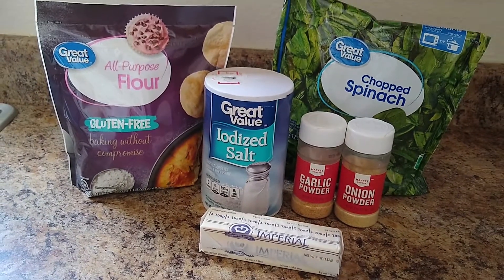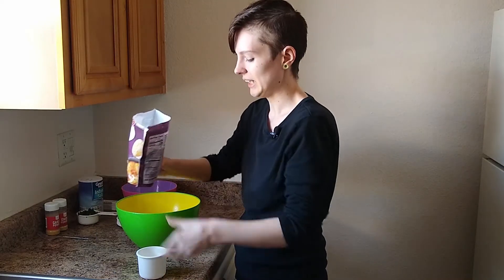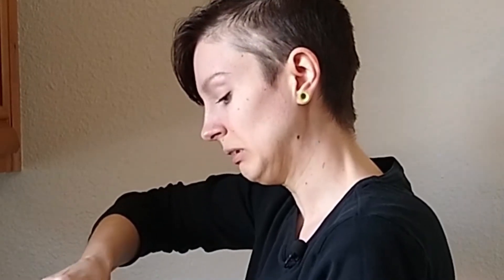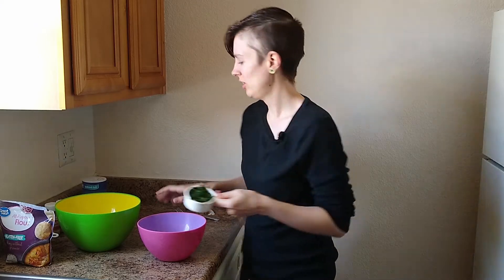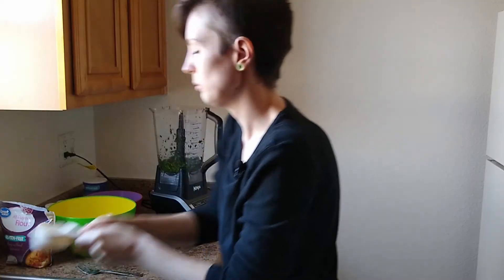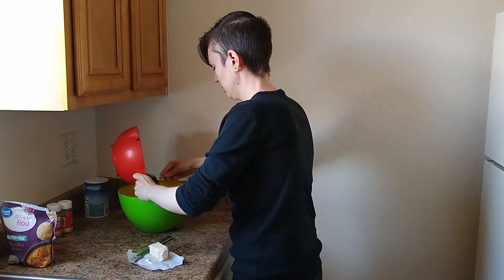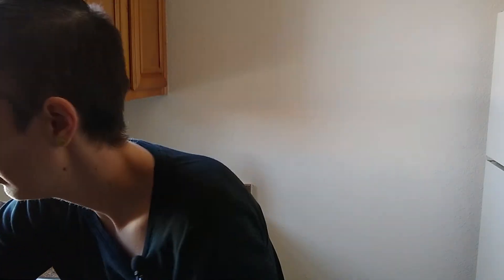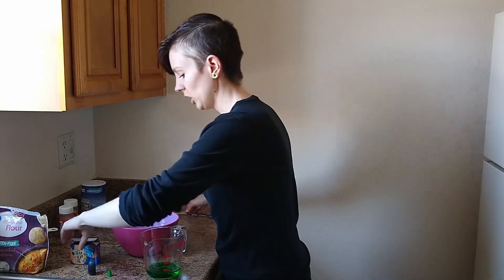I Make Soylent Green from 'Soylent Green'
I show you how to (and how not to) make crackers that look like Soylent Green from the film 'Soylent Green'.

Here's the recipe:

Ingredients
1 1/2 cups gluten-free flour
1/4 tsp onion powder
1/4 tsp garlic powder
1/4 tsp salt
4 tbsp (1/2 stick) butter/margarine
a mysterious amount of water
food coloring (10 drops green, 10 drops yellow)